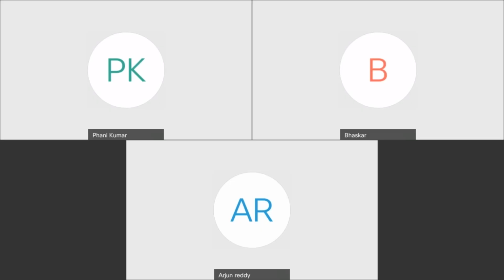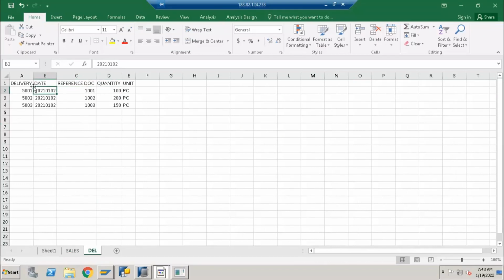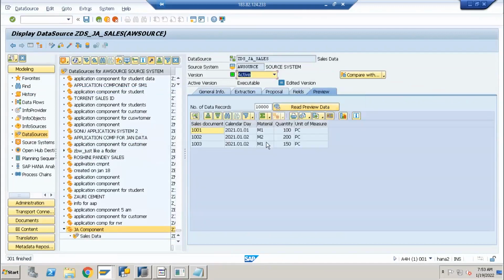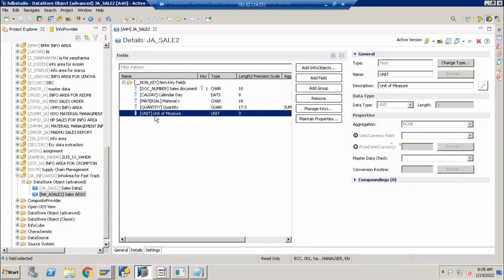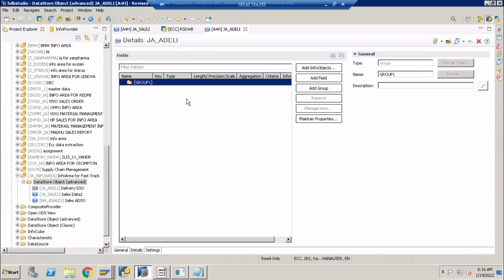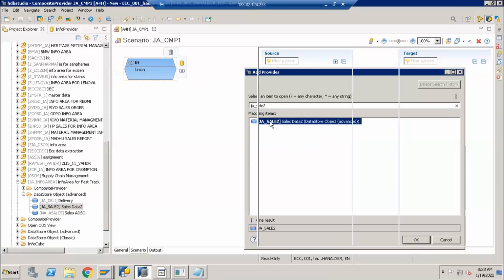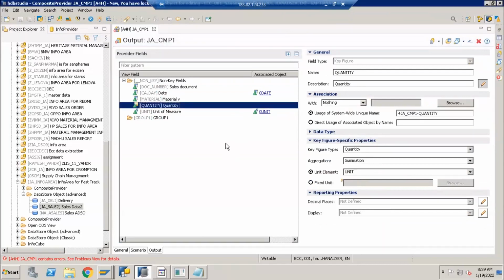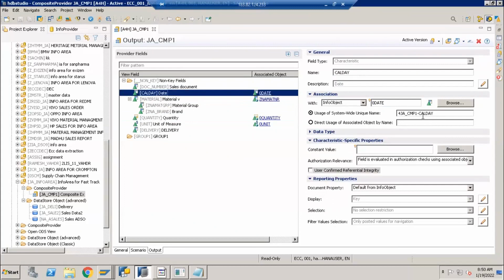Day 1 ADSO Field based Modelling and Composite Provider (English)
Discussed on below topics (Having Prior BW knowledge is helpful)

1. Data Source Creation (with and without info object reference)
2. Detailed explanation on aDSO (Field and InfoObject based Modelling)
3. Composite Provider - Discussed on both Union and Join Usage in CP